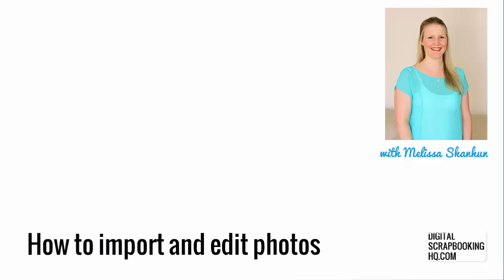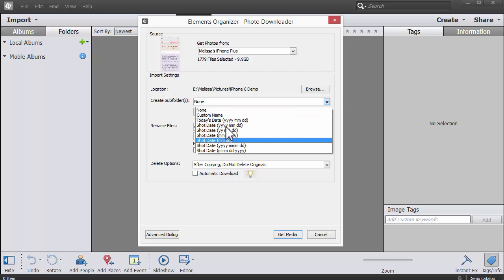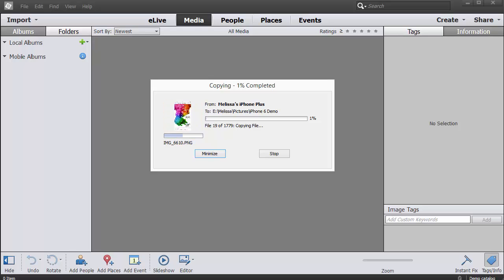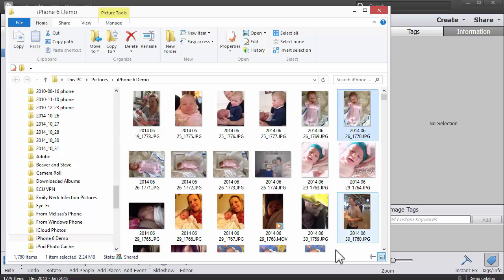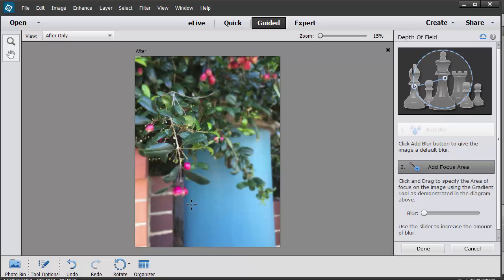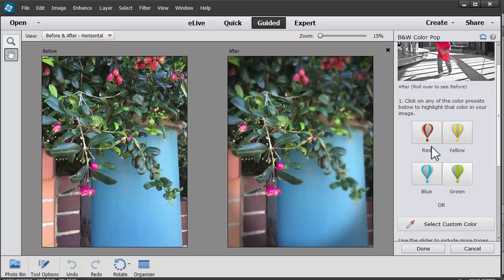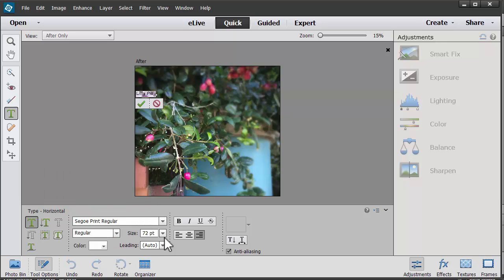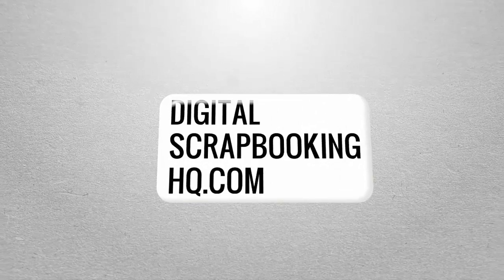Import and edit photos from your camera or phone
You can use Photoshop Elements to easily import and edit photos from your camera or phone

How-to-import-and-edit-photos-on-your-computerExperts say the average person takes 150 photos a year. Really? I think that's an understatement.

Each day we are adding to the collections on our phones, cameras and tablets. It can get a little overwhelming... BUT there's a way to keep all your photos safe and secure and easy to browse. Photoshop Elements! Photoshop Elements is a program from Adobe that is available for both Mac and PC and it will make your life easier. (I promise!)

You can use Photoshop Elements to easily import and edit photos from your camera or phone, or tablet, or even a handy dandy negative/slide scanner.

But, first things first, how do you even get the photos into Photoshop Elements?

In today's video tutorial I'll step you through the process of pulling all the photos off a camera or other device and storing them safely on your computer. Plus I sneak in a quick little edit too!

If you enjoyed this tutorial, you'll love Photo Editing for Absolute Beginners. This video course answers the most common questions that new Photoshop Elements users ask about cropping, printing and editing photos. Straight to the point, using the simplest method that will get you in and out of Photoshop Elements in a couple of minutes.

Photo Editing for Absolute Beginners is just one of the 86 ebooks and ecourses in The Ultimate DIY Bundle. Don't miss it!

Melissa-2013 cropG’day, I’m Melissa, Aussie mum, digital scrapbooker, professional organizer and teacher. I love pairing photos with memories of meaningful moments in my everyday life.

Here in Perth, I spend my everyday life with my husband, Phill, and our three little ones: Emily, Edward and Lucy. Digital scrapbooking helps me tell the stories in our life. I love the versatility of digi scrapping. I can go simple, using phone photos and a line of journaling. Or, I can spend time in Photoshop Elements embellishing layouts with digital paint, flowers and bling.

At Digital Scrapbooking HQ, I would love to introduce you to the joy of scrapbooking with your computer. I've been teaching and working with Adobe Photoshop Elements for many years, and my former career in education gives me the unique blend of skills needed to teach the technology skills, without the stress and fuss.